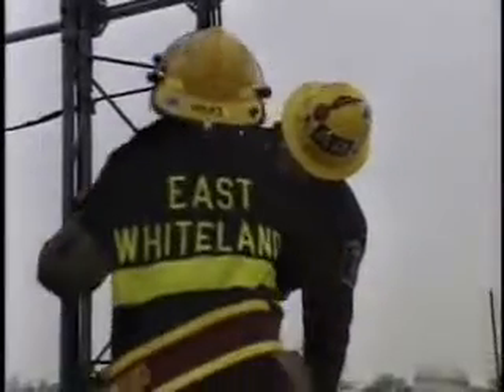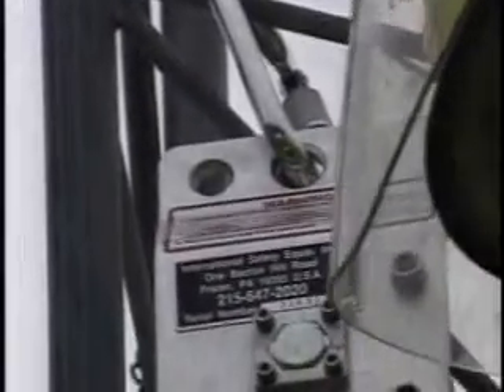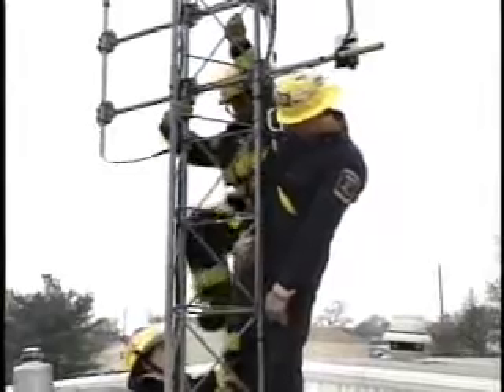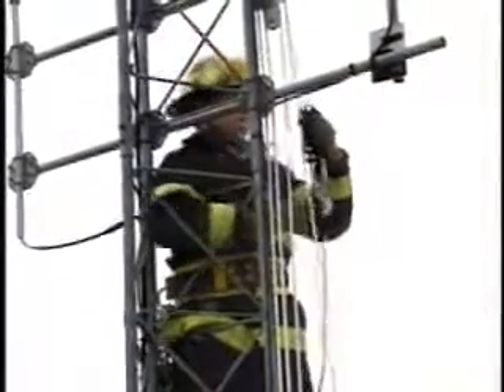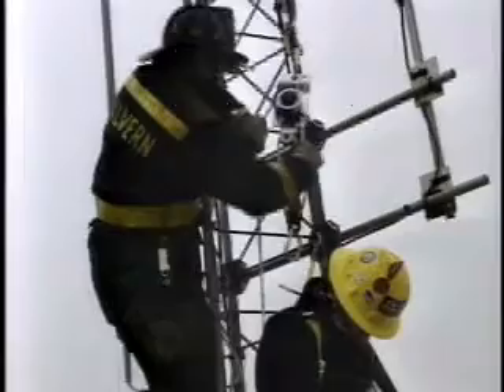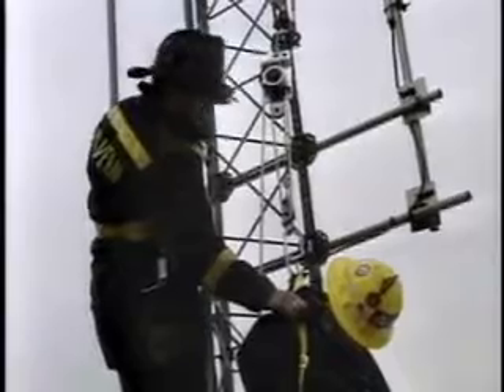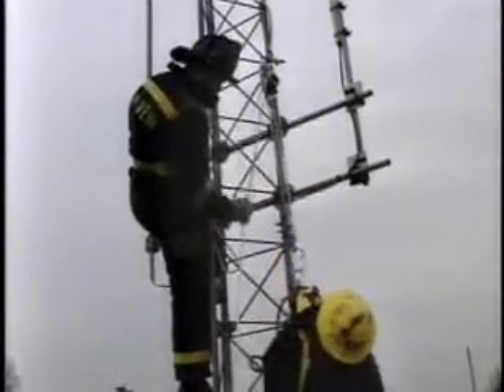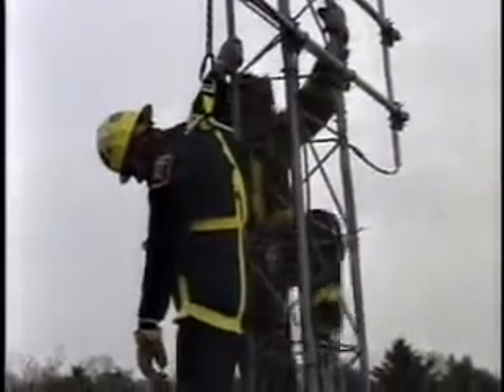*ROPE RESCUE~[By] THE SYSTEM *99*-HI-ANGLE TOWER RESCUE TUTORIAL!*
THE SYSTEM *99/B* RAPID RESPONSE PERSONNEL LIFTING - LOWERING
RESCUE & HI-ANGLE WORK ROPE TOOL KIT ~ IN A HIGH ANGLE "RADIO TOWER"
MOCK RESCUE TRAINING TUTORIAL ...